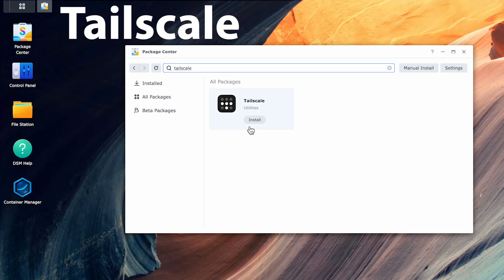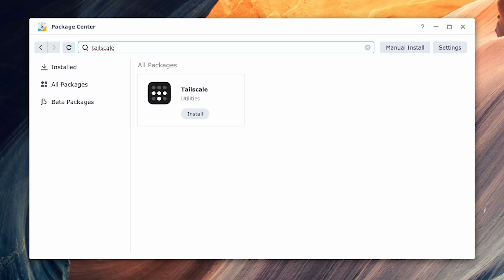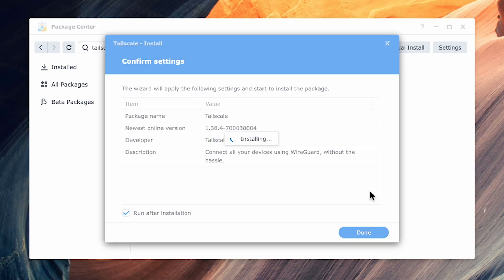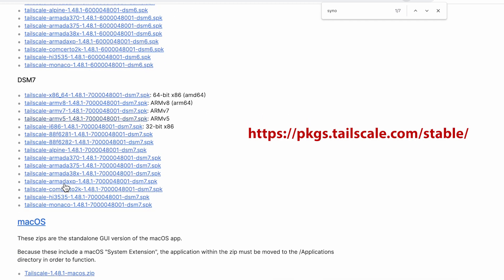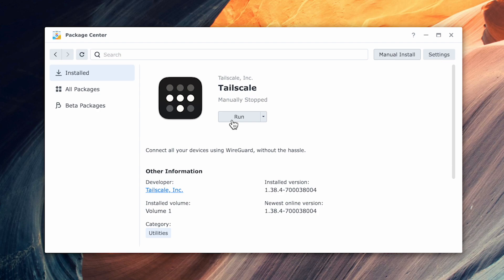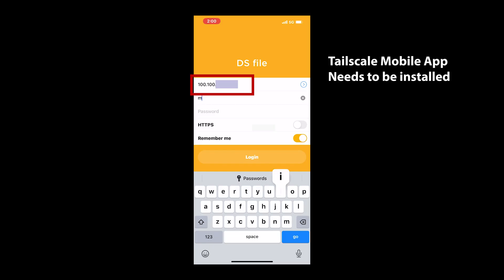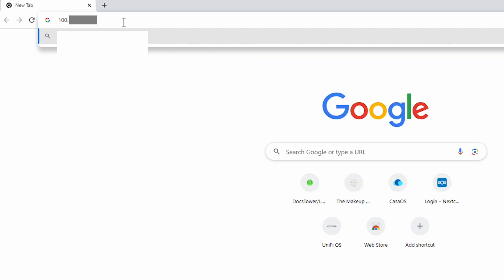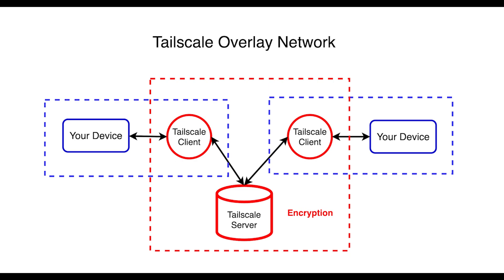How To Install And Configure Tailscale On Your Synology Nas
In today's video, I will show you how to install Tailscale on your Synology NAS.  I have been a massive fan of Tailscale since its release, and this adds one more reason to consider using Tailscale.  Tailscale provides a unified way of securely accessing almost any device on your network, including your NAS.  With Tailscale on your NAS, you can safely access your files, configure your devices, and access other devices on your network with a single client.

Synology DS224+
Timetec DDR4